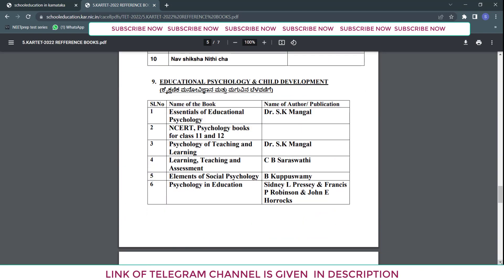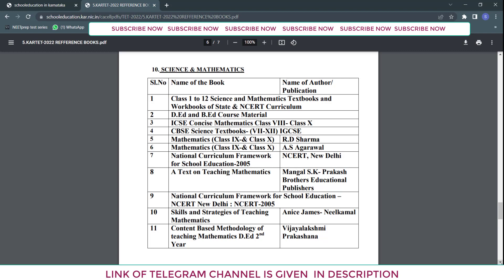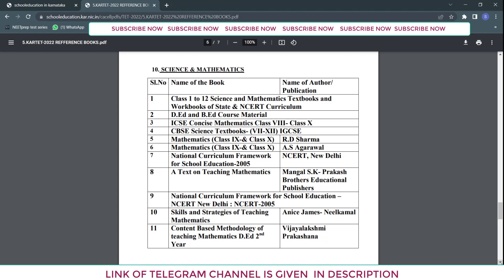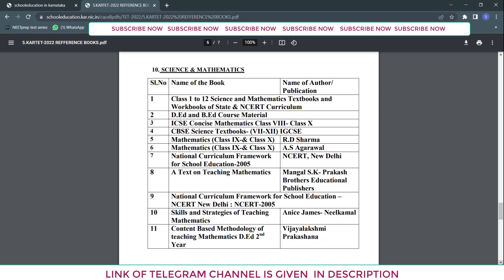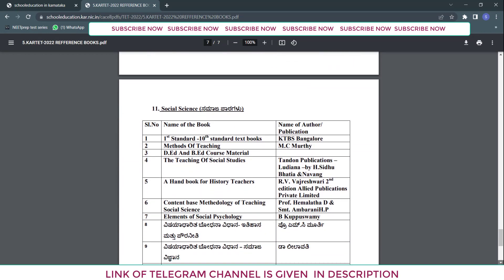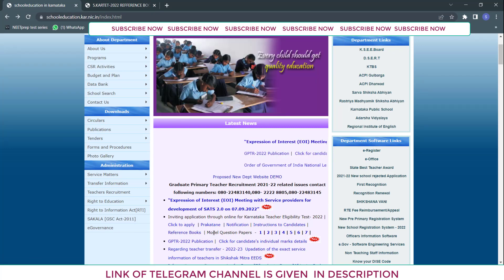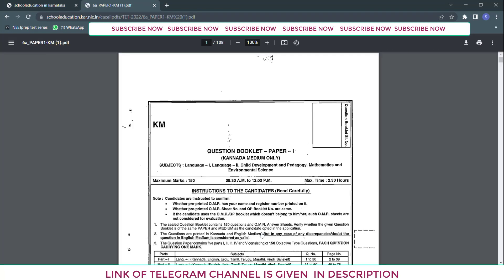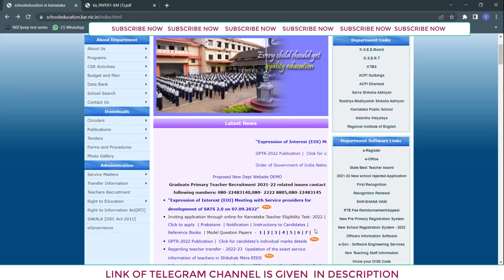KARTET Model Question Papers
KARTET 2022 (Reference books & Model QP’s)